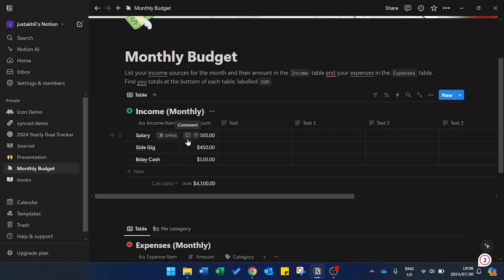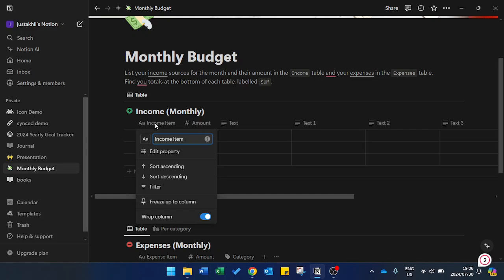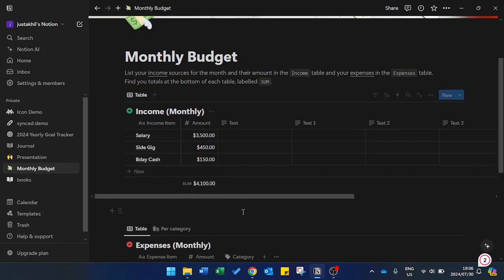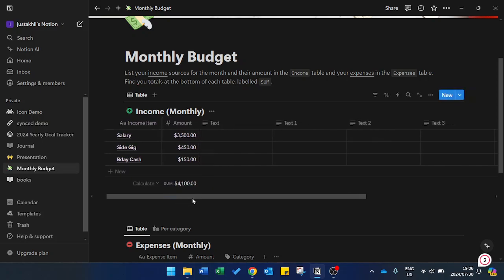How to freeze a column in Notion